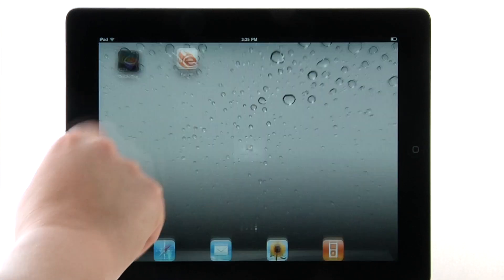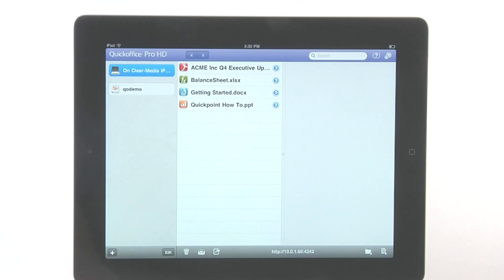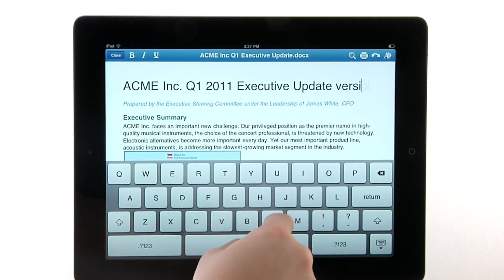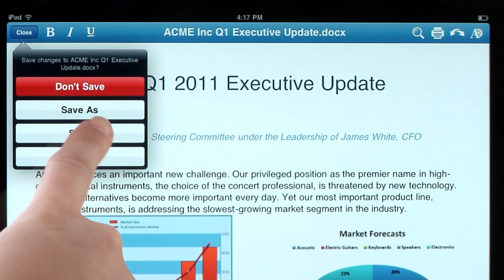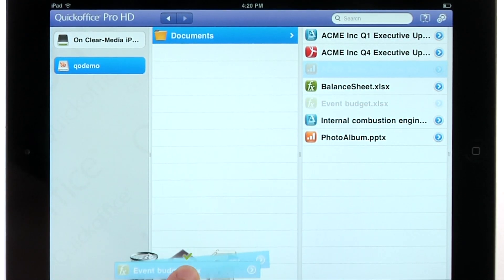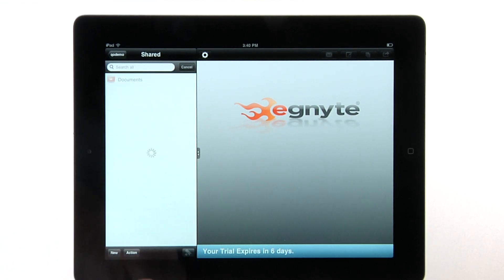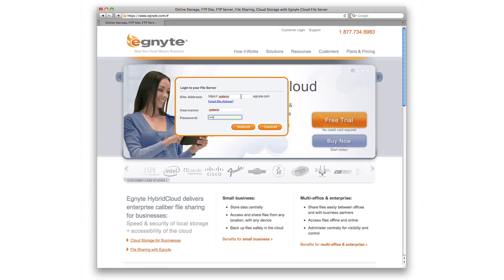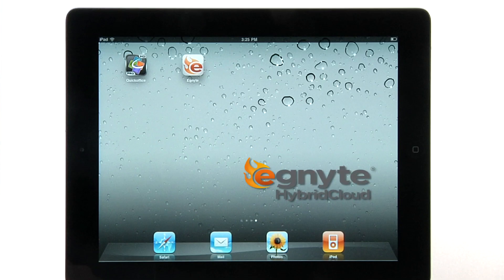Using Egnyte with Quickoffice® Pro HD for iPad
This video demonstrates how to access, edit, and share Microsoft Office documents from anywhere using Quickoffice Pro HD and the Egnyte HybridCloud™.

A powerful office editing suite, PDF viewer, and file manager that works seamlessly with your email attachments, local files, and cloud storage accounts so you can work anytime, anywhere - online and offline. Create, edit, & share Microsoft® Office documents, spreadsheets, and presentations, as well as view PDF files, on the go with the most connected office suite for iPad. Our Connected File Manager enables you to access, transfer, and manage files on your iPad and through Evernote, Dropbox, Google Docs, Box, Huddle, SugarSync, Egnyte, and Catch. Sharing features allow you to publish your content using e-mail, Facebook, Twitter, LinkedIn, Yammer, Slideshare, Scribd, and Docstoc.
LANGUAGE SUPPORT
French, German, Italian and Spanish
FOR IPHONE and iPod Touch: